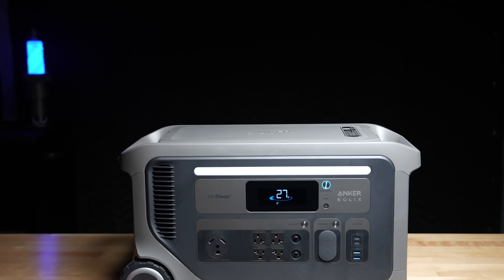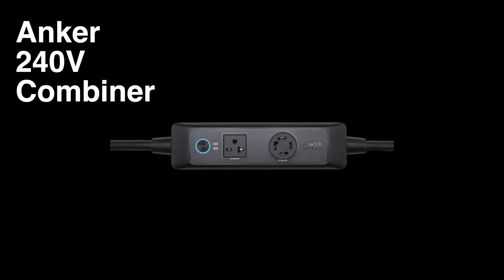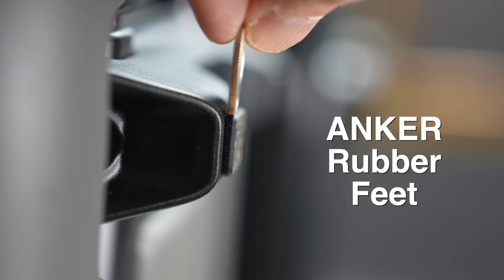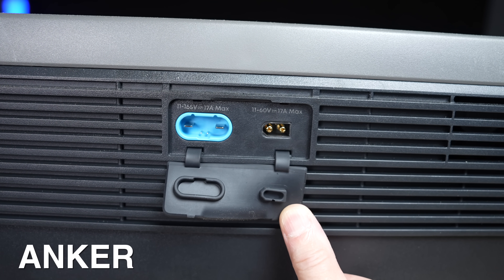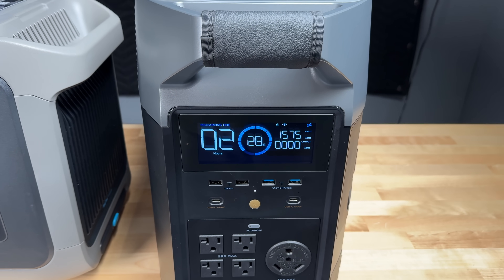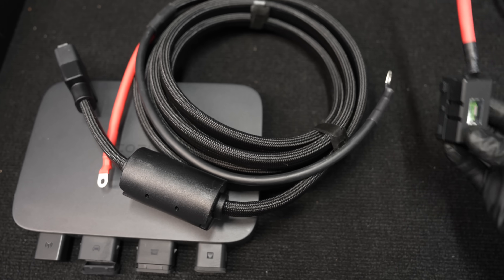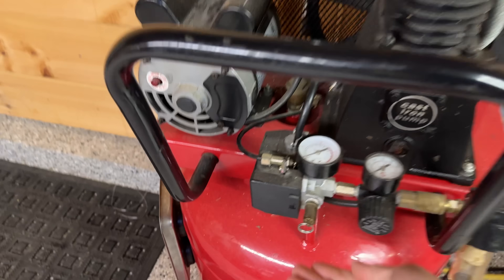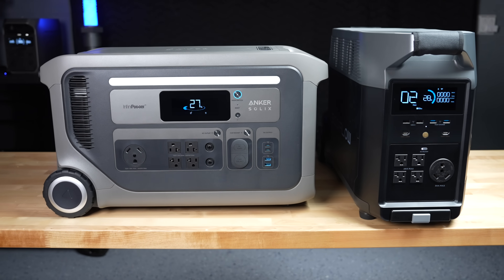Clash of the Titans - Anker Solix F3000 vs Ecoflow Delta Pro Power Stations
Can the new Anker F3000 dethrone the legendary Ecoflow Delta Pro? Which is REALLY the best deal? These two titans are so similar you have to dig deep to really find out which is the better value or has the features you care about.

Ecoflow
Prime Day is here! Get ready for hurricane season with @EcoFlowTech

EcoFlow on Amazon

Anker F3000

BOTH companies provided me with this equipment at no charge. Opinions in this video are my own.